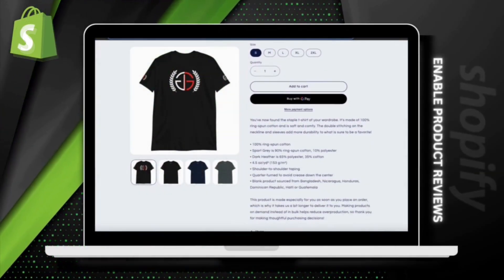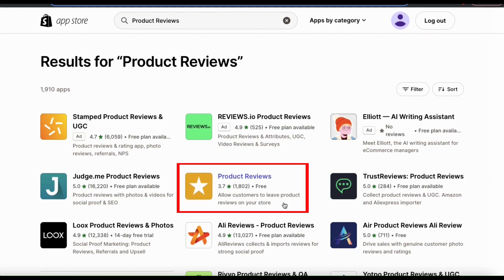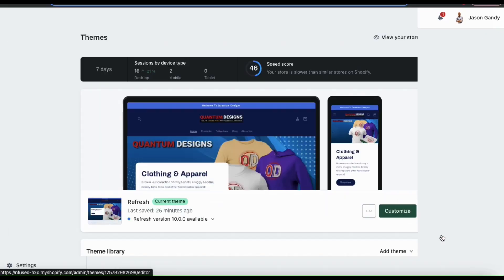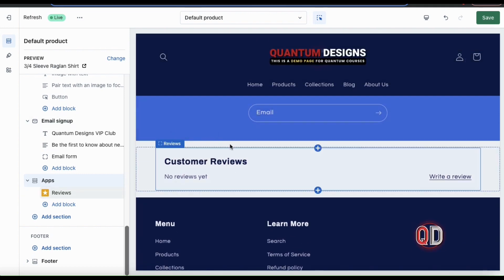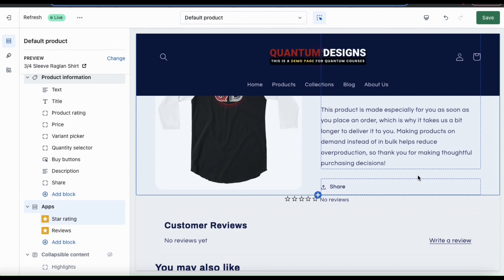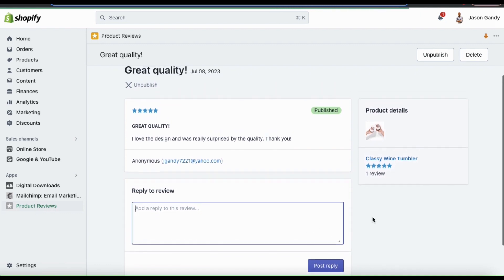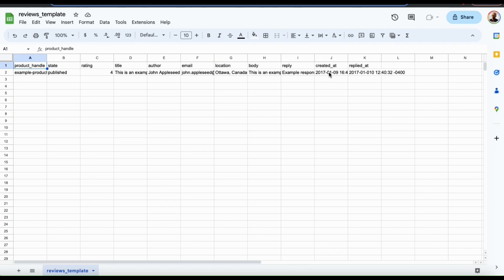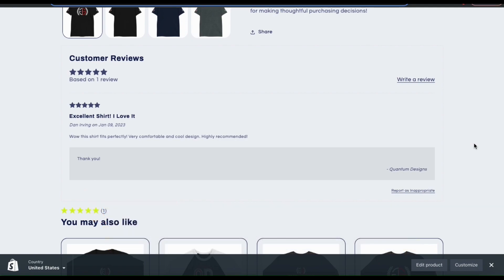Shopify Product Reviews | Enable Reviews & Ratings On Shopify!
Discover how to enable product reviews on Shopify! Allow customers to leave reviews and star ratings in your Shopify store.

How To Add Reviews To Shopify Store

This Shopify tutorial will guide you through the process of enabling customer reviews and ratings for your products. You will also learn how to import existing product reviews from other platforms.

With customer reviews, you can leverage social proof, build a loyal customer base, and drive more traffic to your online store. From building trust with potential buyers to improving conversions, enabling product reviews will level up your online business.

Discover the power of customer reviews in boosting sales for your Shopify store! Watch now and unlock the potential of customer reviews.

[00:06] Add Product Reviews To Shopify Store
[00:44] Download Product Reviews App
[02:02] Enable Product Reviews & Ratings
[05:02] Write A Product Review
[05:38] Managing Product Reviews
[06:04] Import Reviews (CSV File)

JOIN THE QUANTUM COURSES COMMUNITY